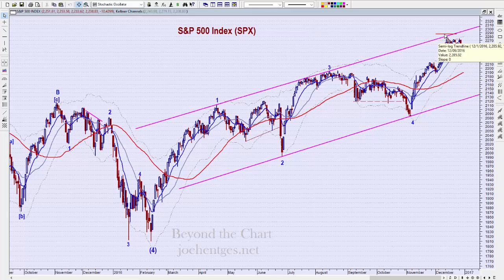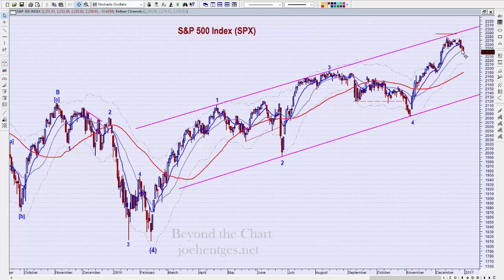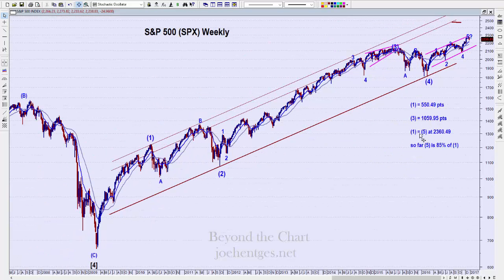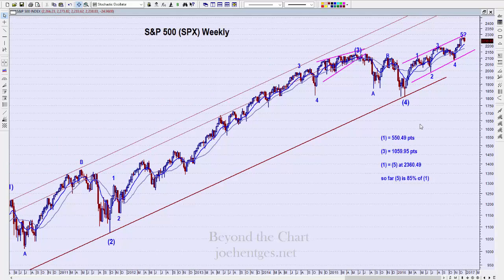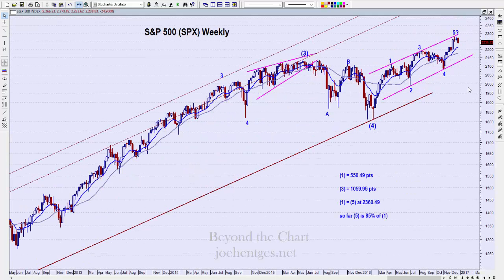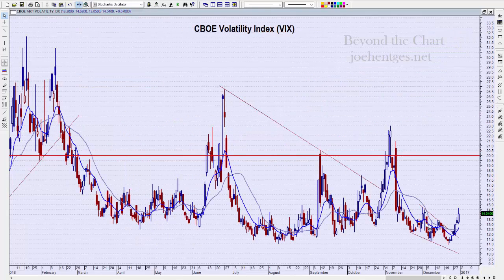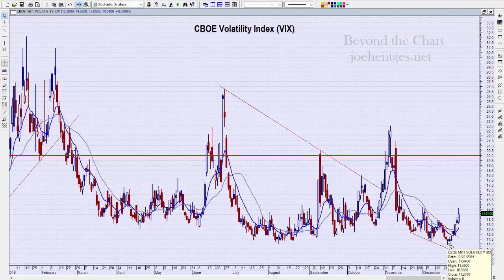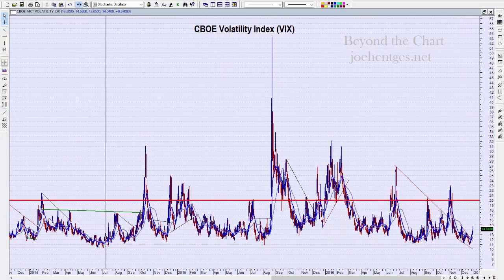Technical Analysis of Stock Market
In this technical analysis of stock market video I review the S&P 500 (SPX) daily and weekly charts, the VIX and the Semiconductors ETF (SMH).

How to Profit with Puts

Transform Your Trading Now!!